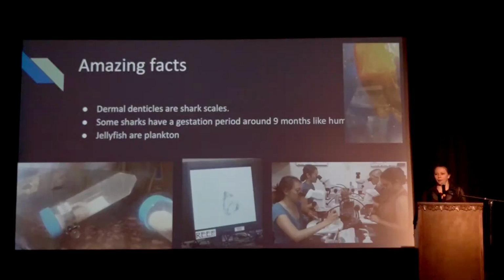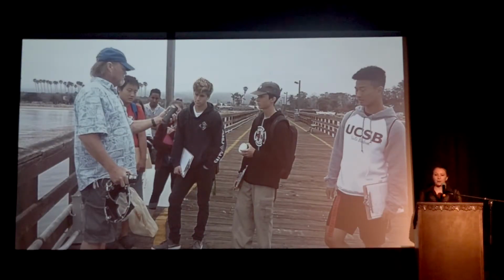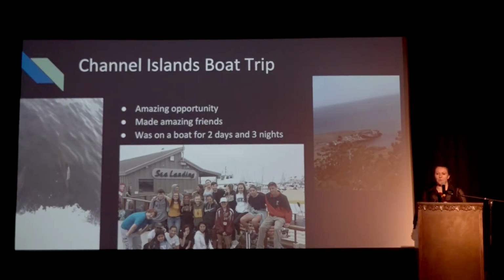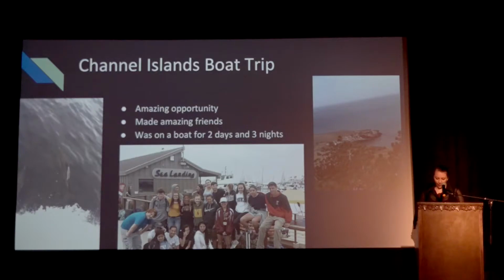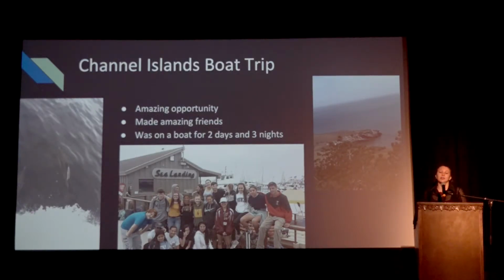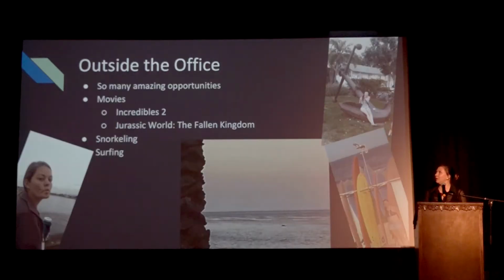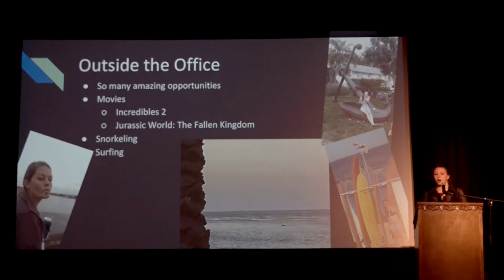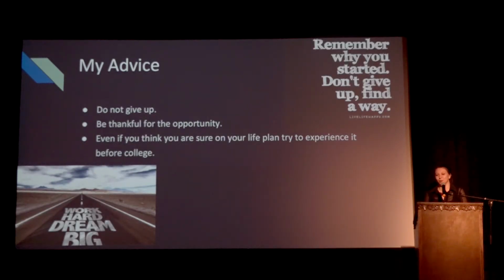Julieanna Goad 2018 Pinhead Internship Presentation